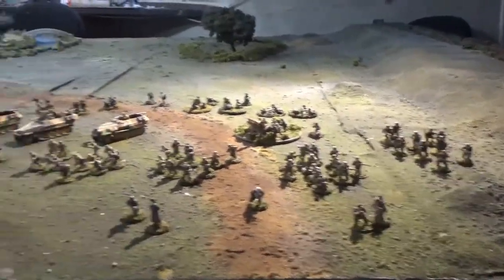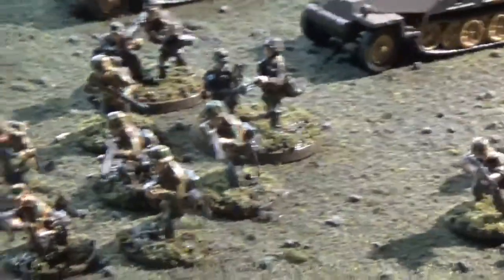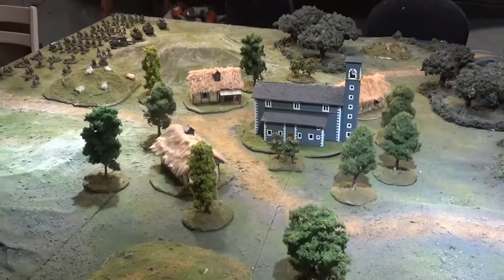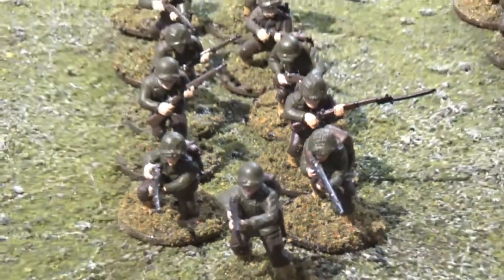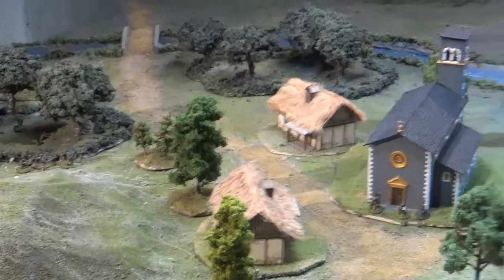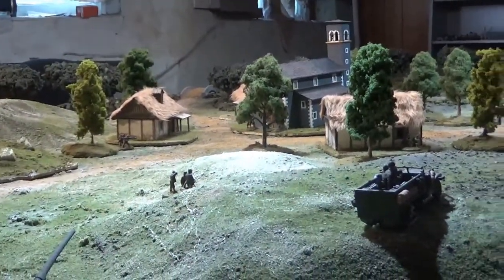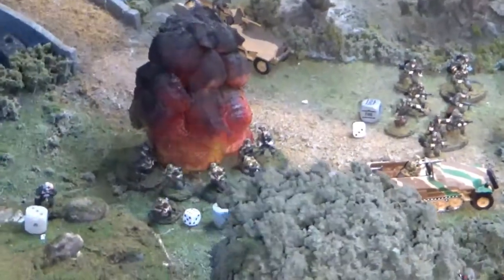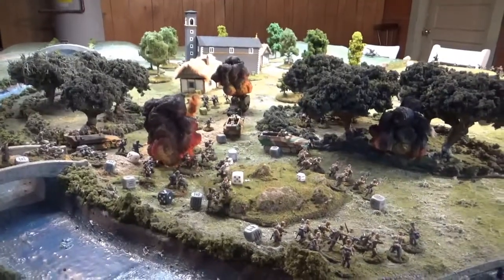Bolt Action Battle (Game 5); Get to the Church on Time!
Somewhere in France several days after D-day (not after WW2 like I say in video :P).  German forces try to capture vital church tower from US forces near river crossing to use as a forward observation post. (somewhere between 2,200 to 2,500 points per side, no armor this time).  Great battle between my son and I before he leaves for college!